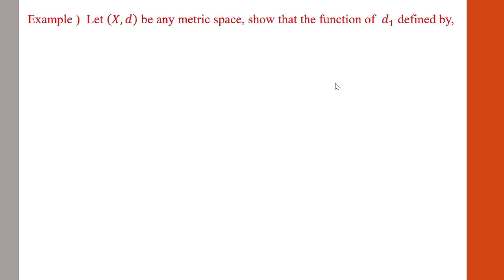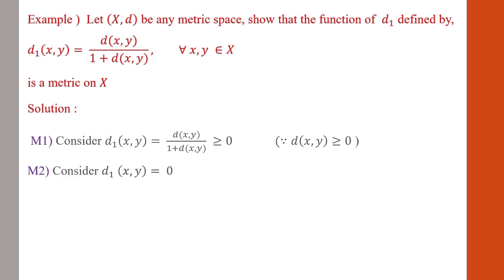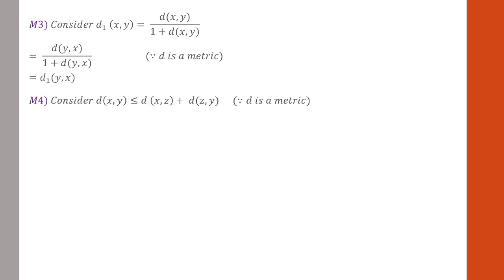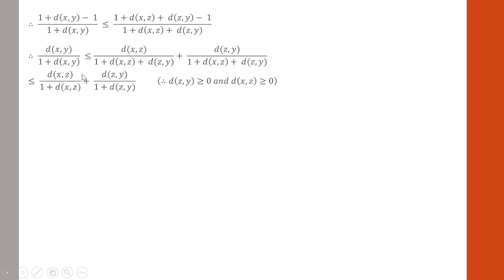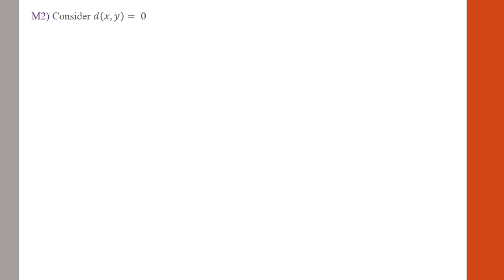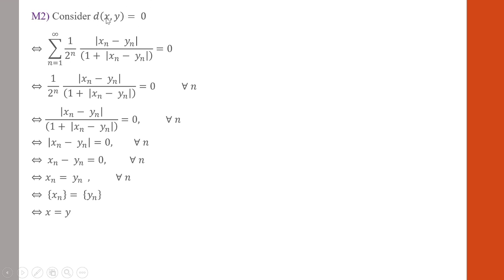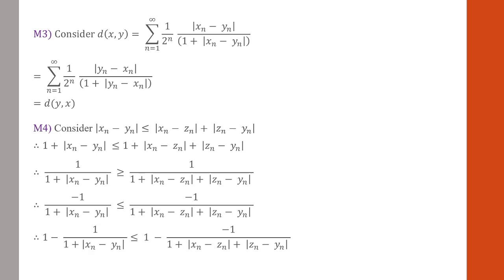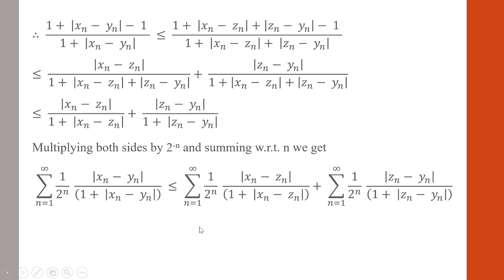Examples of Metric Space IV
Gives some more examples of metric space such as Frechet Space. Herby I gives link of my notes for better learn above video lecture